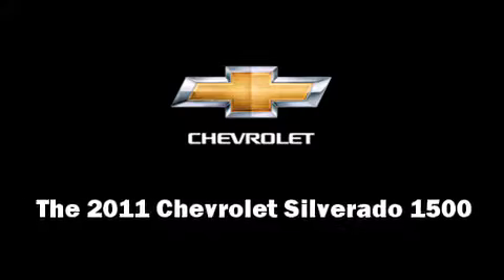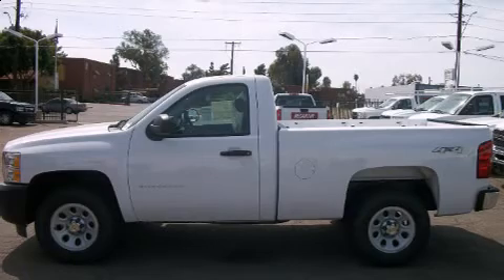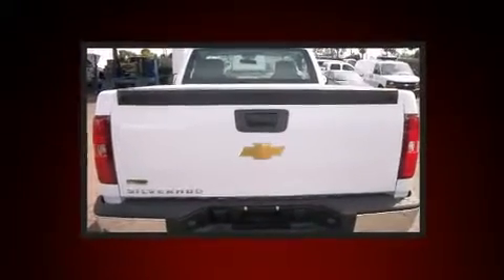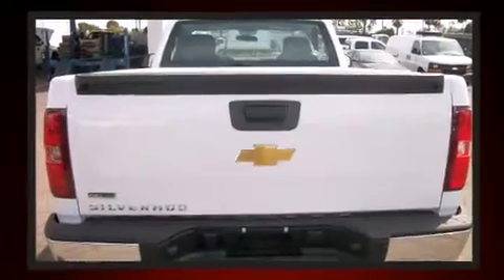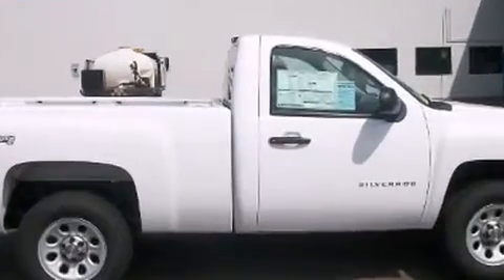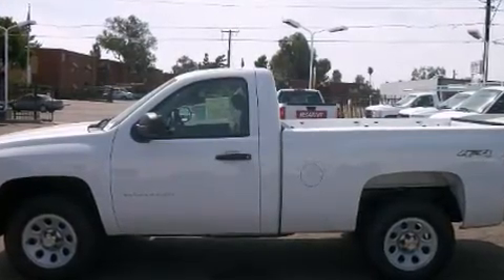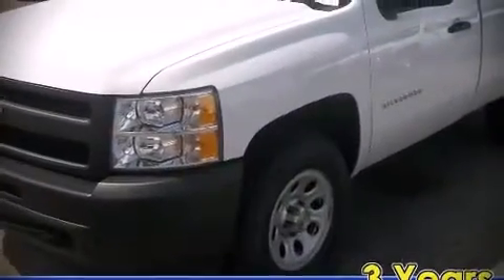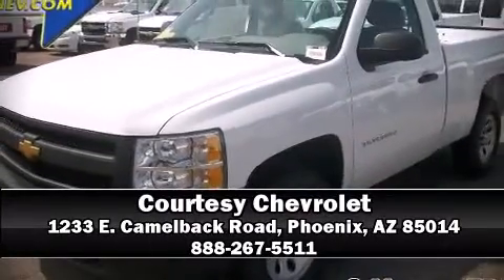2011 Chevrolet Silverado 1500 WT in Phoenix, AZ 85014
Courtesy Chevrolet
1233 E. Camelback Road

Step into the 2011 Chevrolet Silverado 1500. All of the premium features expected of a Chevrolet are offered, including: a tachometer, variably intermittent wipers, a rear step bumper, air conditioning, fully automatic headlights, tilt steering wheel, and more. Audio features include an AM/FM radio, and 4 speakers, providing excellent sound throughout the cabin. Take assurance in side curtain airbags, providing head protection in the event of a severe collision. Our experienced sales staff is eager to share its knowledge and enthusiasm with you. We'd be happy to answer any questions that you may have. We are here to help you.